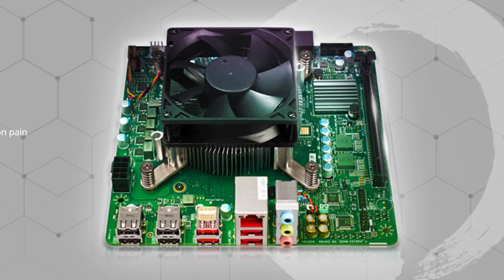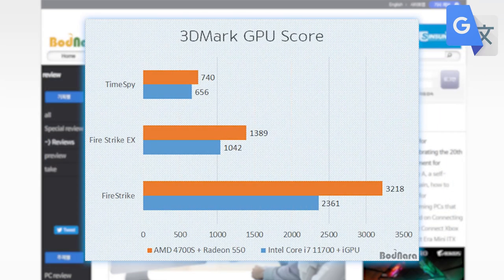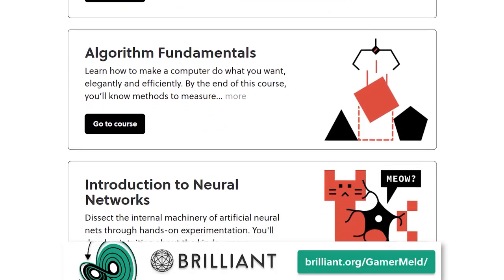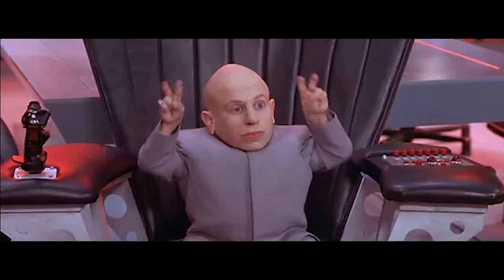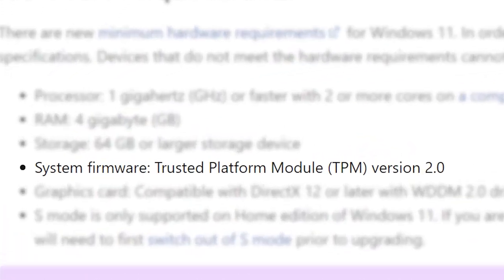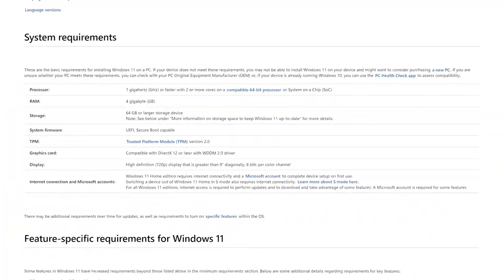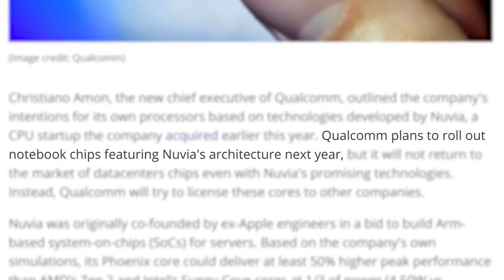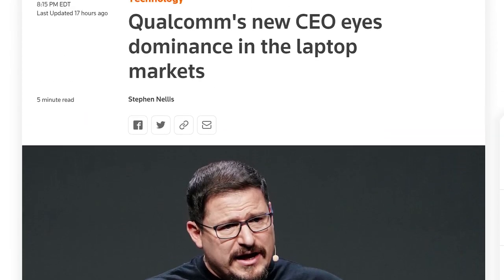AMD’s Next Gen GPU Has WHAT?!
Microsoft explains why your PC won't work with Windows 11, new CPU competitor, AMD's new custom APU tested and AMD's monster GPU has what!

TIMESTAMPS
0:00 Intro
0:16 AMD's New Custom APU Gets Tested
2:16 AMD's Monster GPU Has What!
3:21 Why Your CPU Isn't Supported On Windows 11
5:11 New CPU Competitor